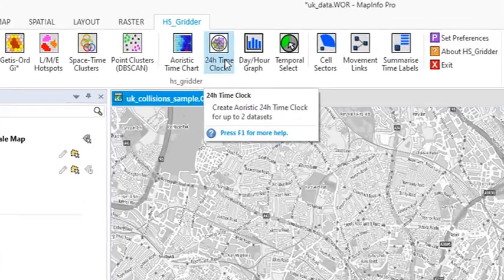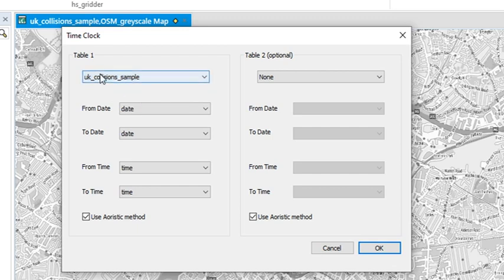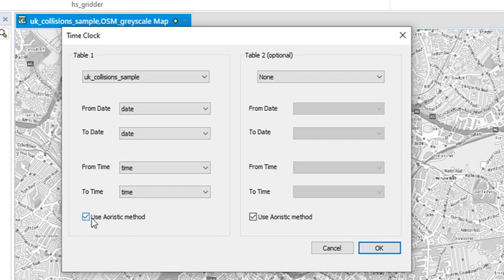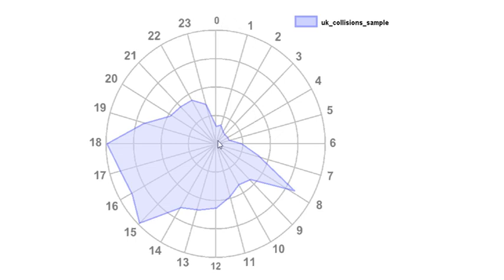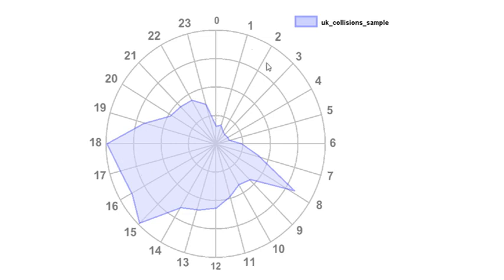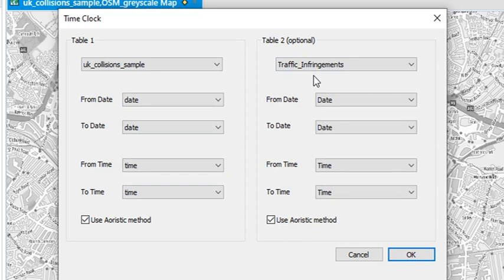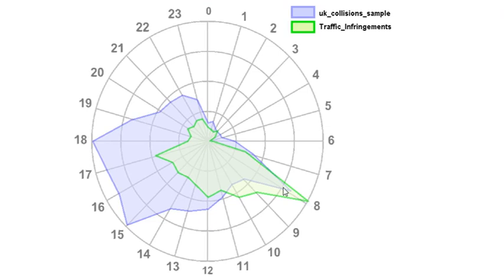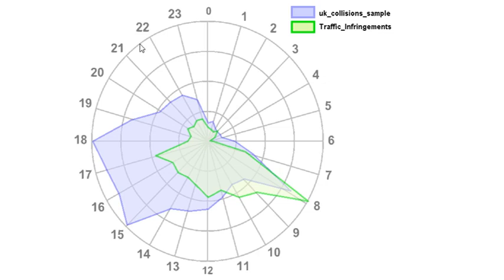HS_Gridder Time Clock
HS_Gridder for MapInfo can visualise time data in a clock format. Typically used for crime data to assess what time of day incidents happen.
Produced by Tim Mashford of Portolan Technology.